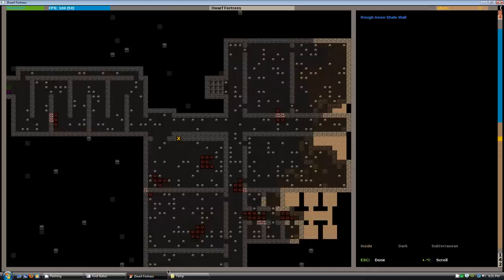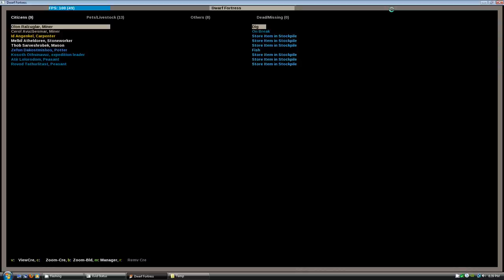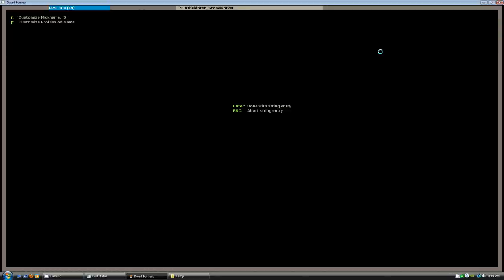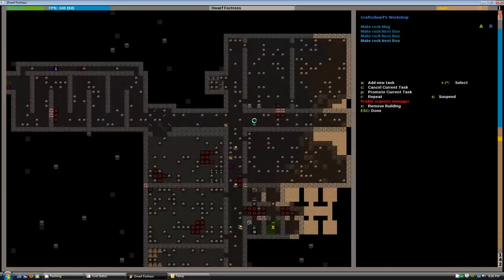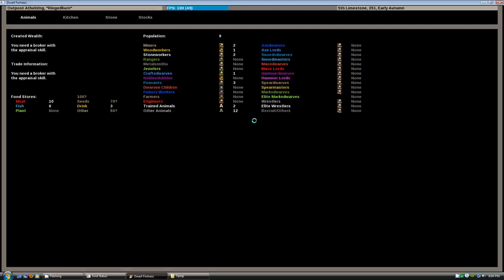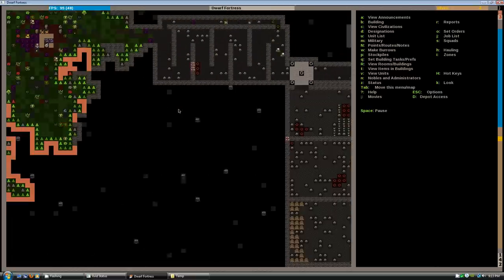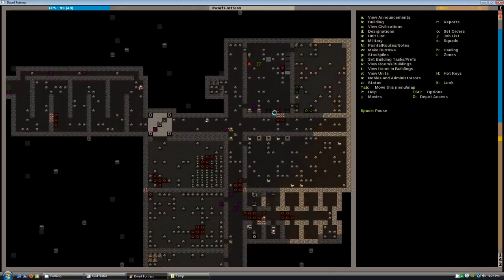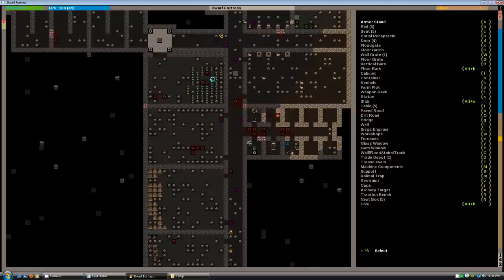Let's Play Dwarf Fortress (tutorial) [Episode 2]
This is my walk through tutorial of Dwarf Fortress version 0.34.10 using the Ironhand Graphics mod. I go through setting up workshops and production, building well process, and general setup of a fort progress...

To read the text on the screen set to 1080 HD and switch to fullscreen.